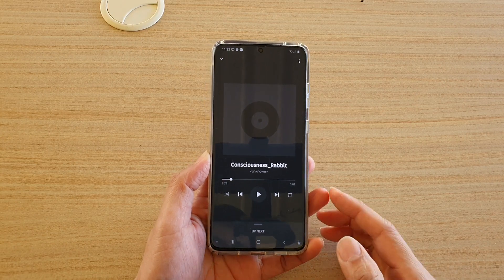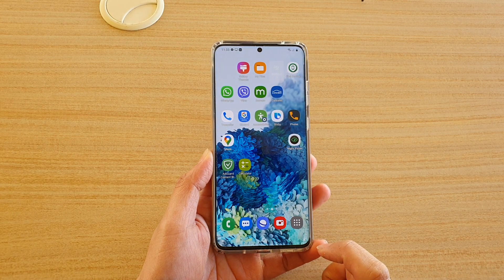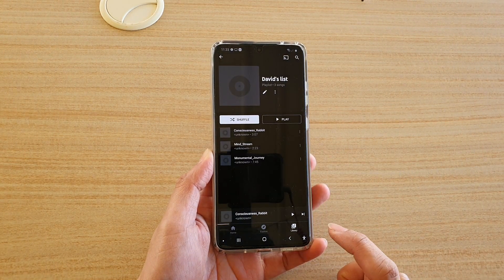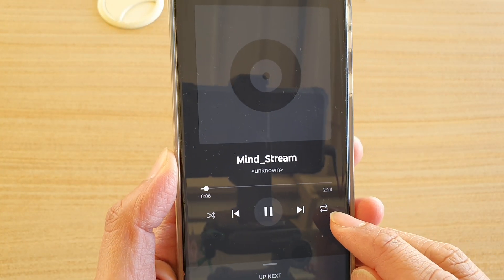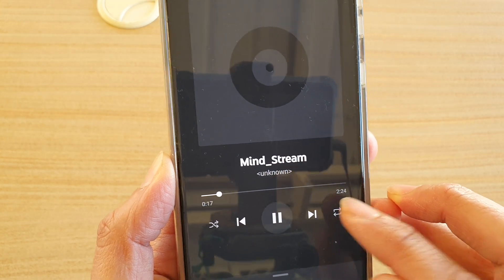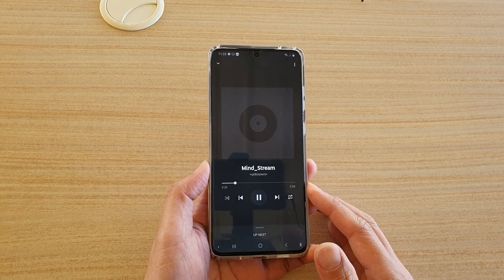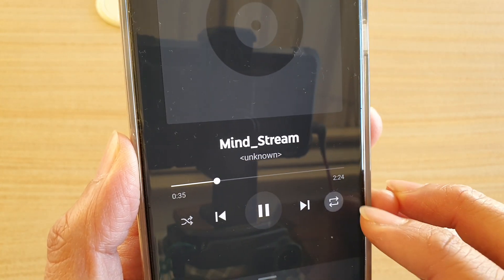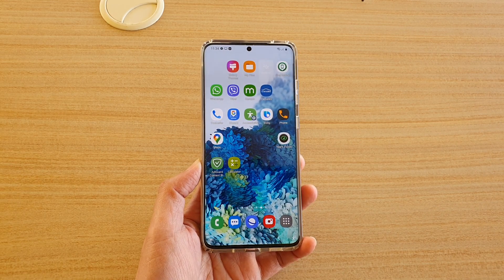Galaxy S20/S20+: How To Repeat A Song In YouTube Music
Learn how you can repeat a song in YouTube music on Galaxy S20 / S20 Plus / S20 Ultra.

Android 10.